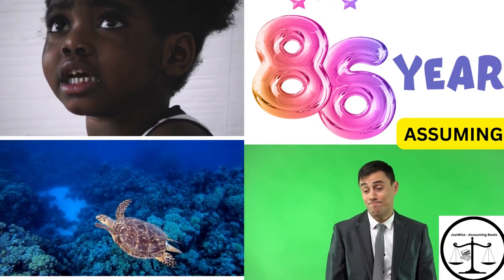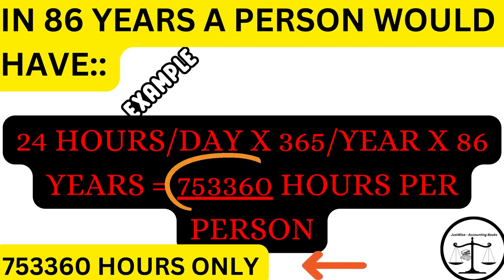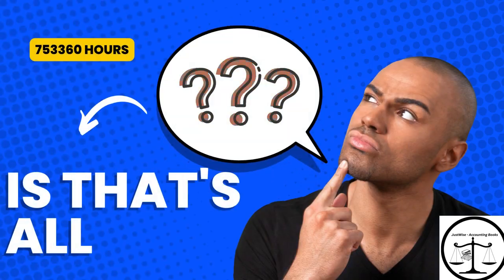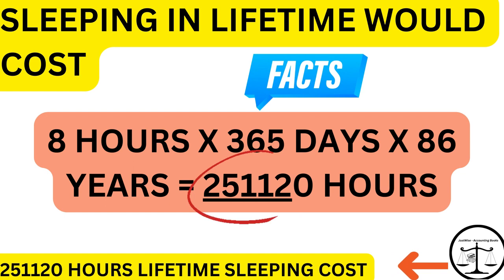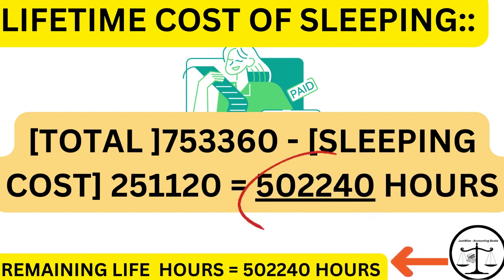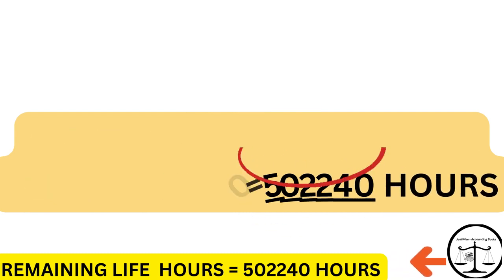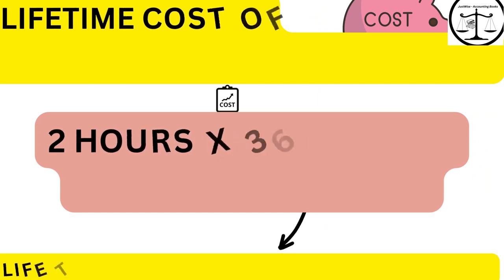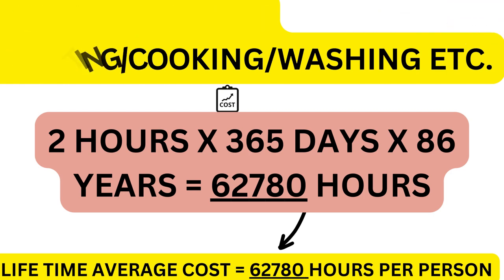THIS TIME EXPLANATION WILL CHANGE YOUR VIEW FOREVER.!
In this video, TIME EXPLAINED. ' The Fascinating Secrets of Time Unveiled'
we delve deep into the intriguing world of time. Through illuminating explanations, we will unveil some of the most fascinating secrets about time that have been shrouded in mystery for centuries. Our expert explanation of the fundamental principles of time will leave you with a newfound appreciation and understanding of this elusive concept. From the history of timekeeping to the science behind time dilation, our comprehensive exploration of time will take you on an unforgettable journey through the intricacies of this concept. You'll discover the amazing ways in which time manifests in our lives, and how it influences everything from the smallest particles in the universe to the grandest events in human history. Whether you're an avid science fan, a history buff, or just curious about the enigma that is time, this video has something for you. With its lively and engaging narration, state-of-the-art animations, and in-depth explorations, it's sure to captivate and inspire. So, join us on this fascinating journey through time, and uncover the secrets that have been hidden for millennia!
DID YOU EVER WONDERED WHAT TIME IS?
HOW MUCH TIME WE REALLY HAVE IN OUR LIFE?
THIS VIDEO ANSWER THESE QUESTIONS
Time is explained with real human examples.
After watching this video, you will have good grasp of what time is??
why it is important to use our time wisely??

This video is created on 27 March 2023.
Justwise- accounting books reserve copyrights for this content.
We are accounts bookkeeping business based in QLD Australia.